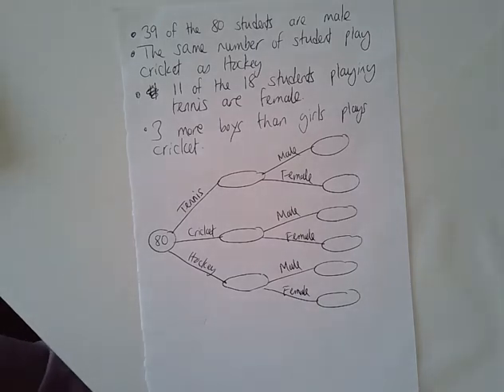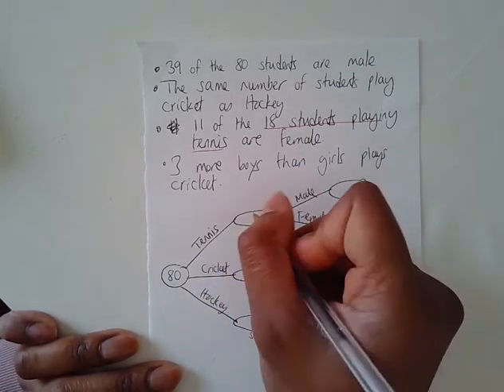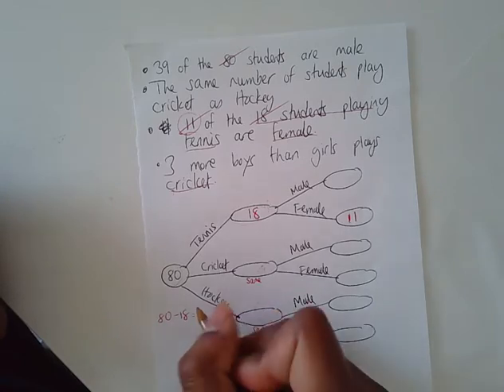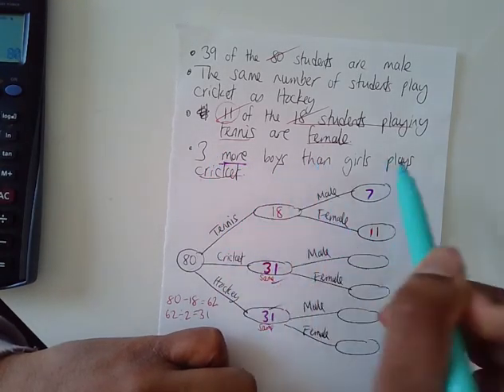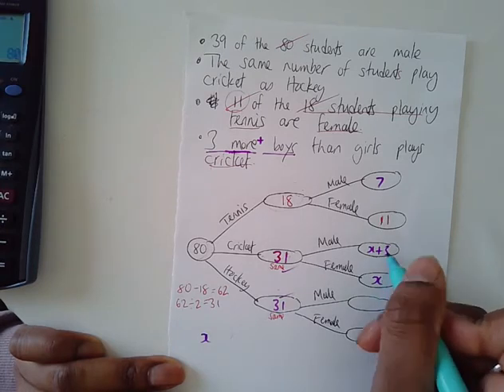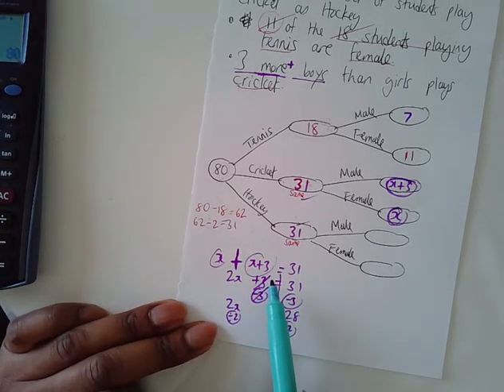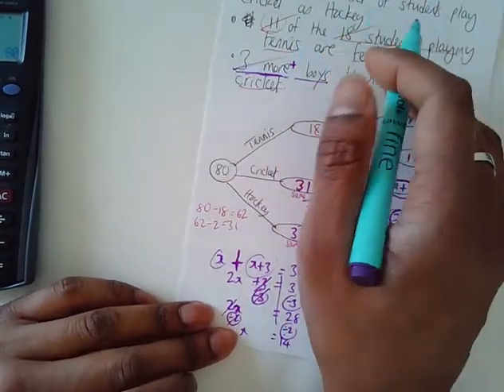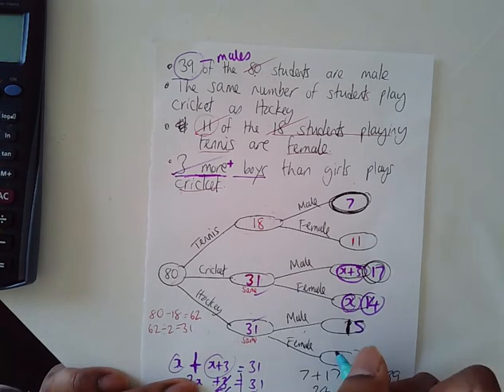02 Frequency Tree challenge